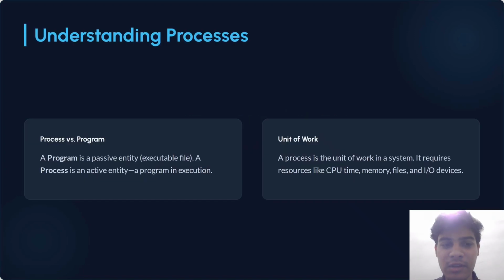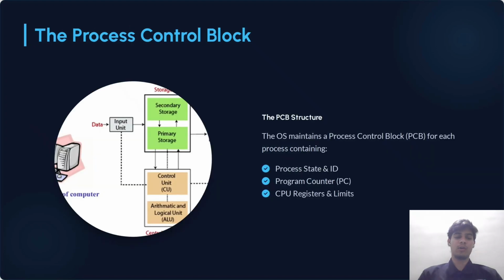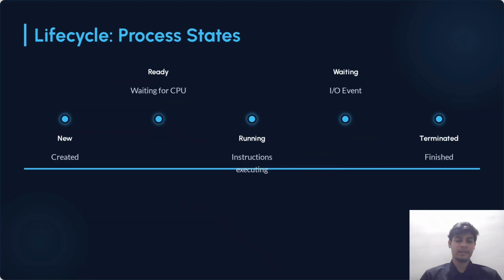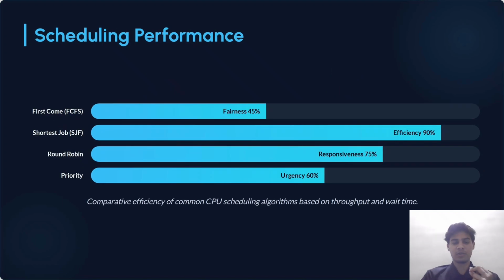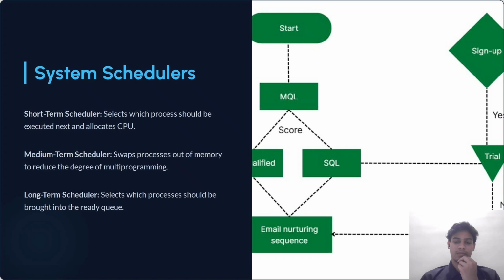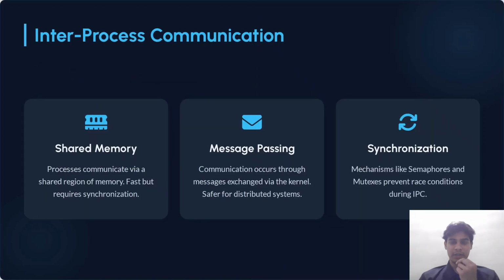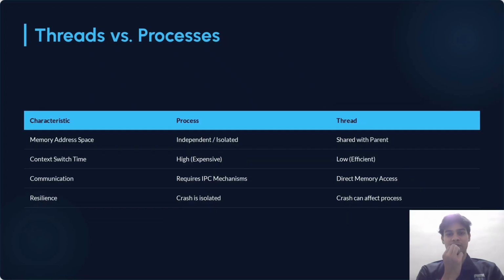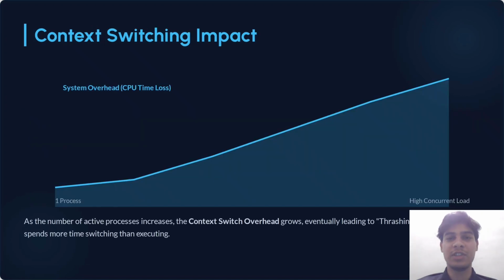process management in operating system